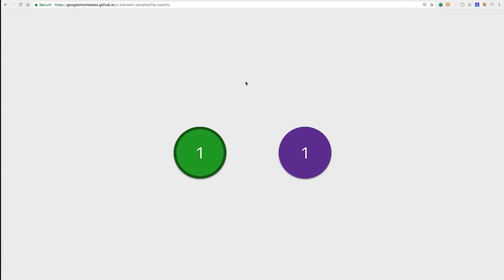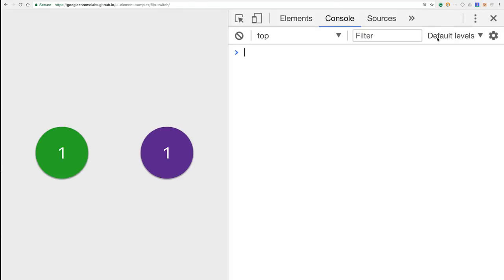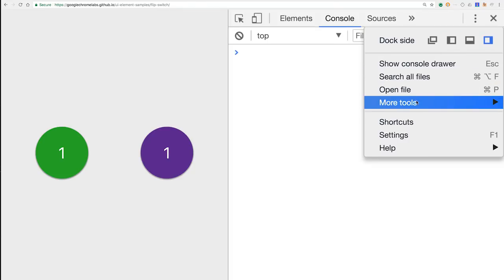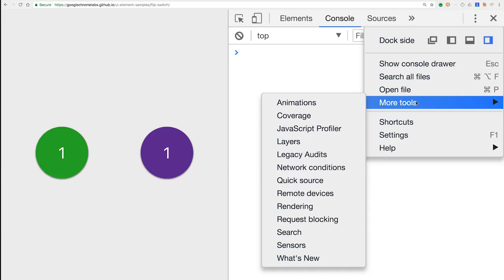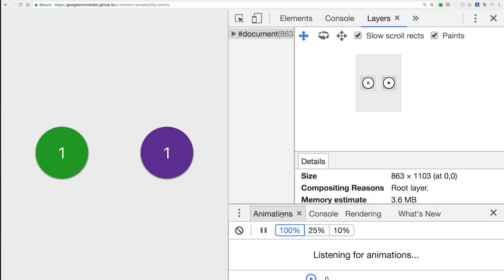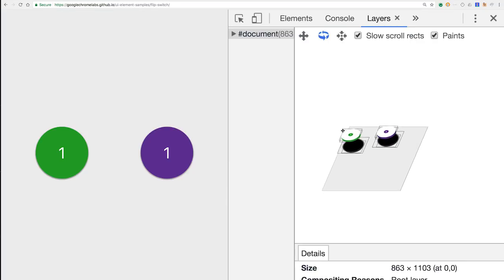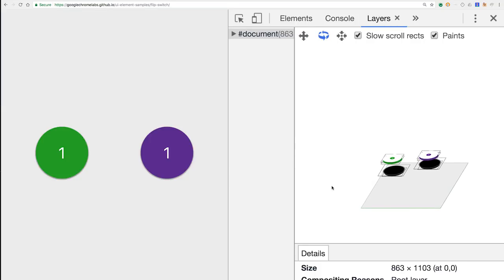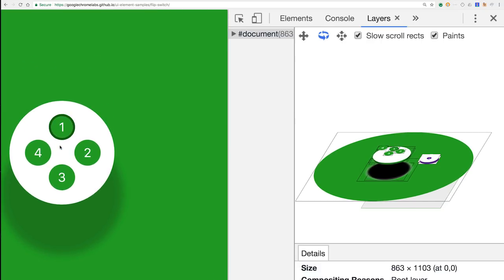DevTool Layers Panel - Supercharged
In this video Surma introduces a lesser-known DevTools feature that helps analyzing layers and animations.